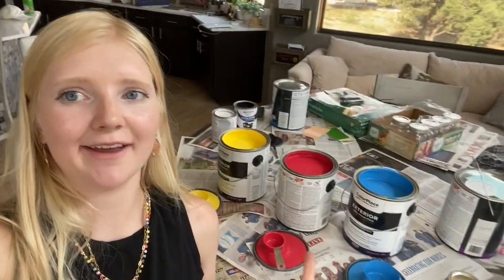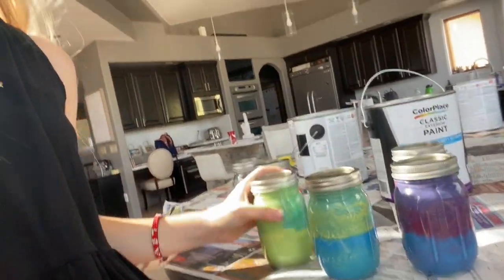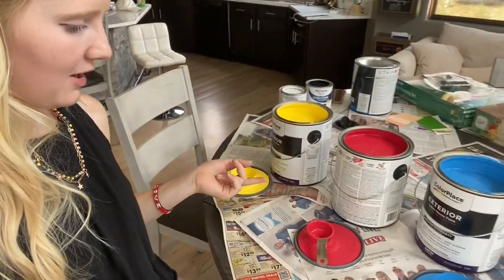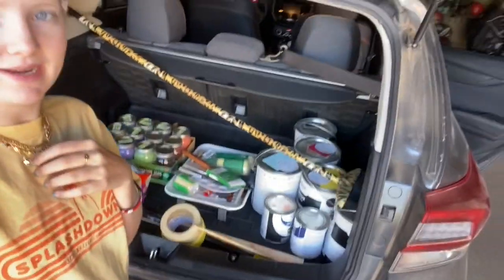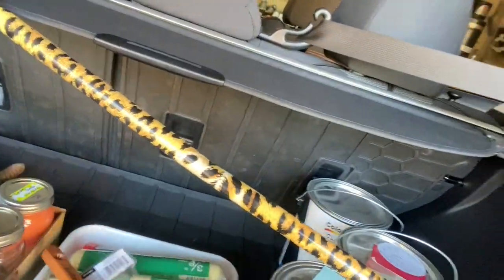Painting My Parking Spot! Junior Year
At my high school, upperclassmen can paint their parking spots!